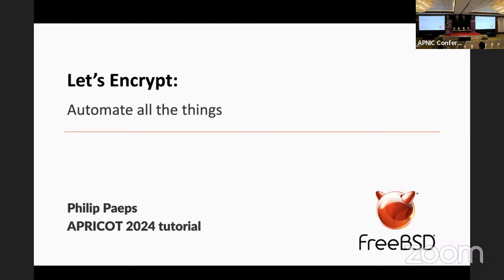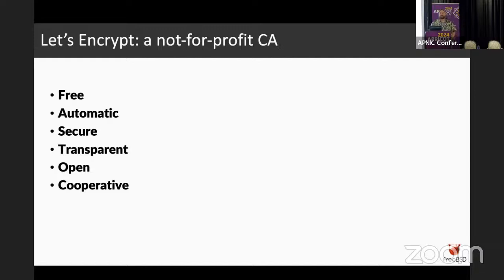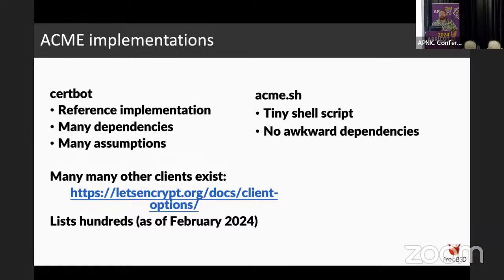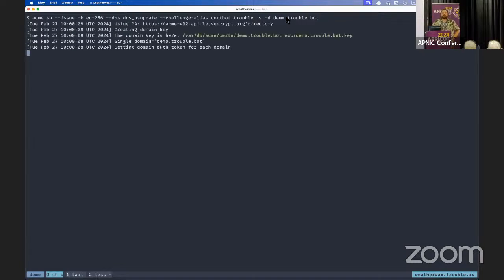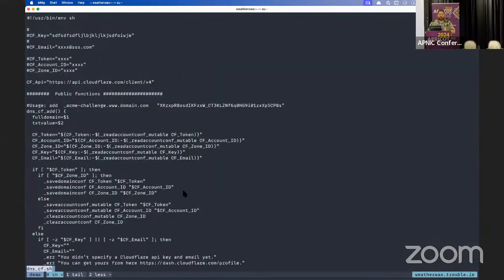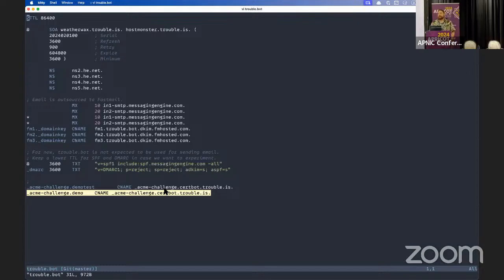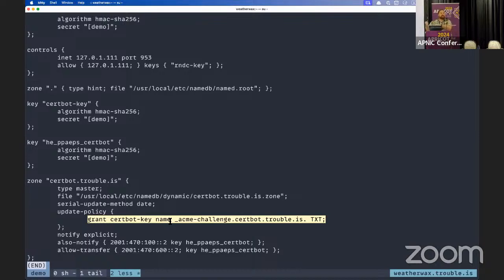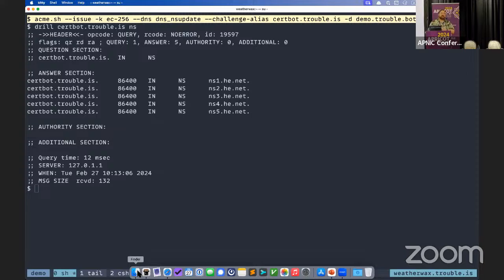Let's Encrypt: Automate all the things!